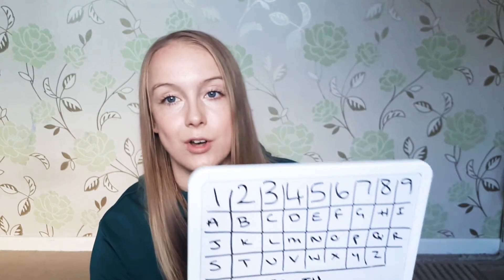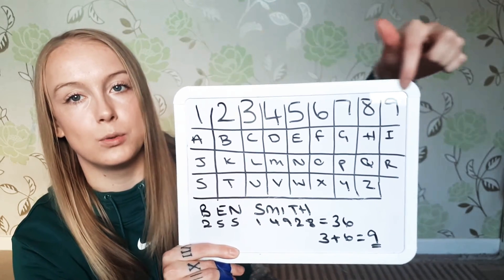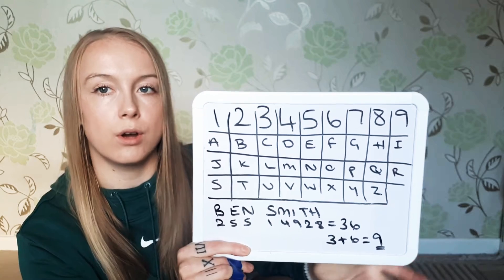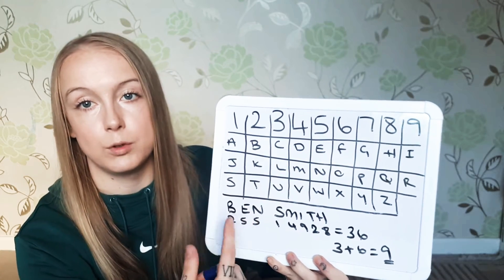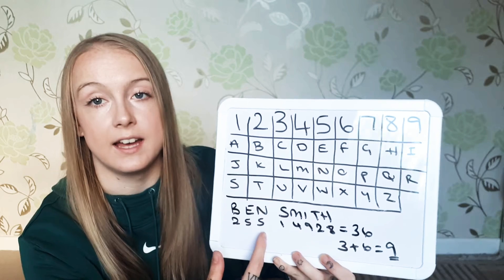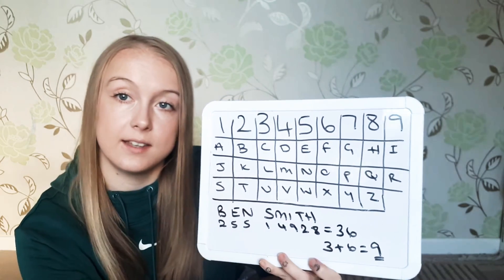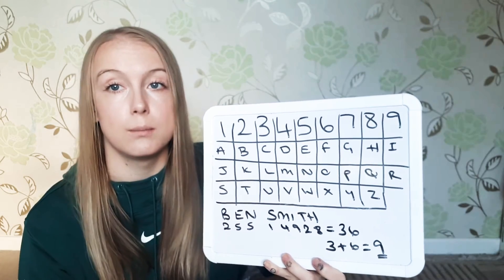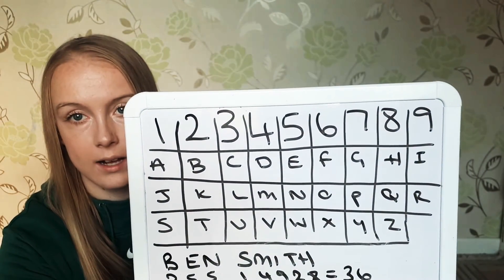Numerology: How Your NAME Tells Your DESTINY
How you can find out your destiny/name number and what that number means for you.
Time stamps 👇
1 - 2.56
2 - 5.20
3 - 7.37
4 - 9.58
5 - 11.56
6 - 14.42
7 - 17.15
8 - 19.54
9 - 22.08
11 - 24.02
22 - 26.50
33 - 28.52